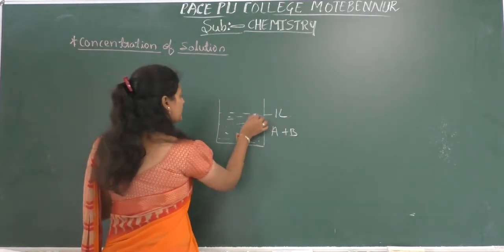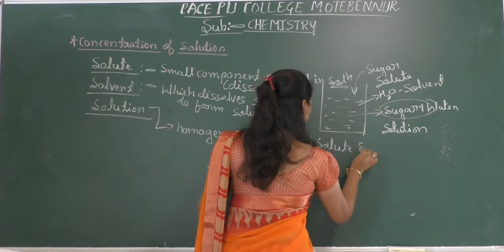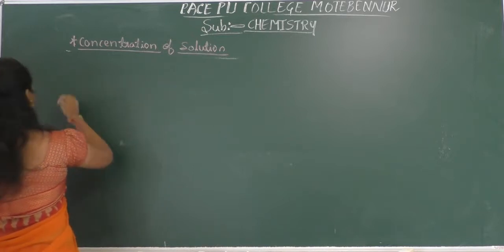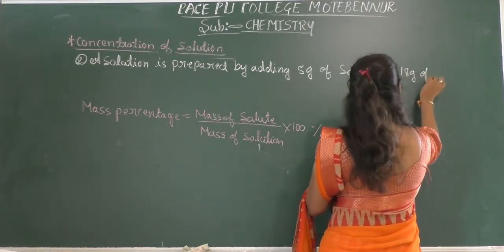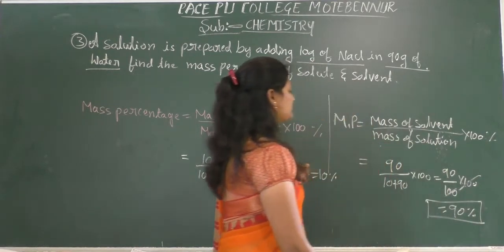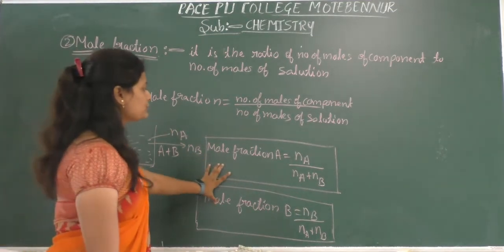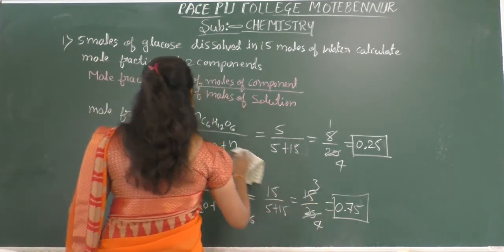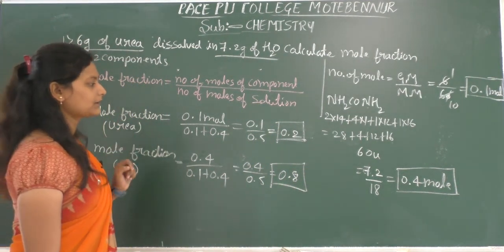Chemistry Part 20